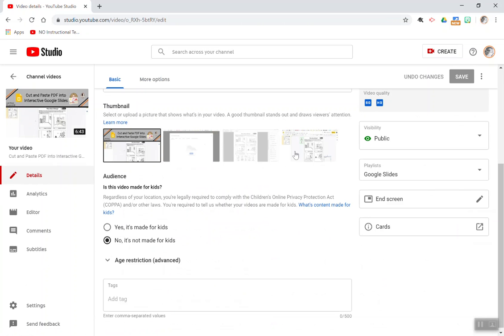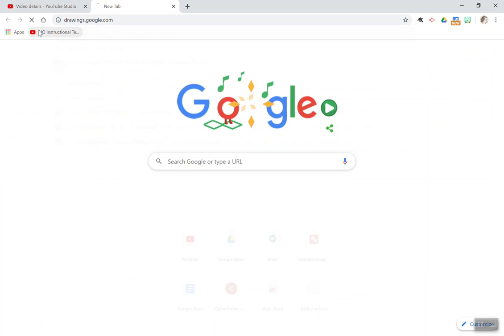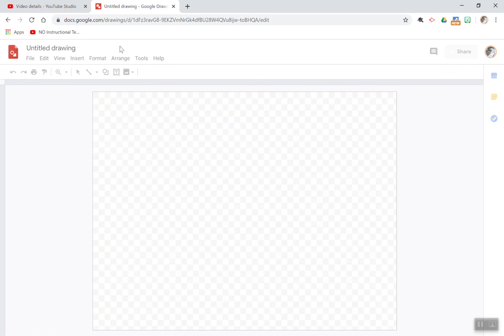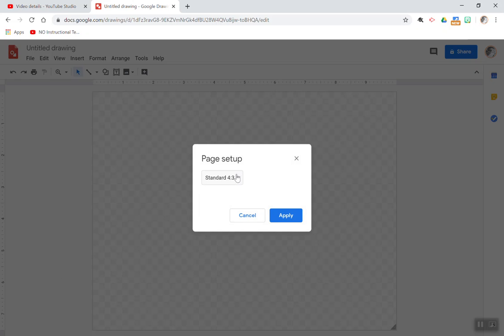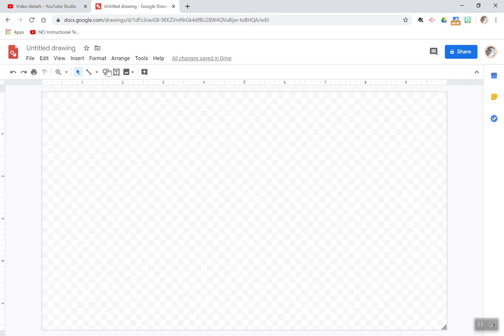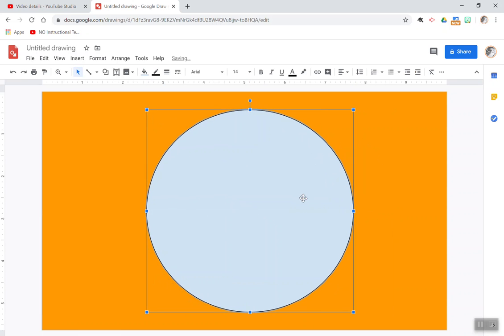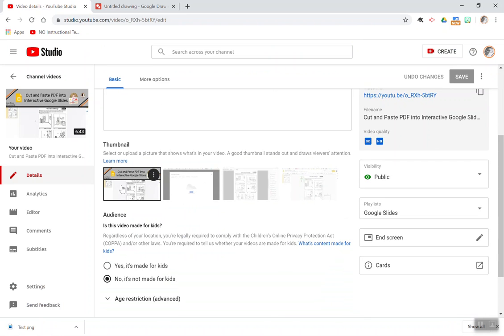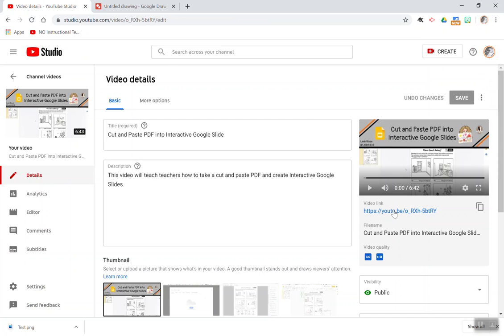Choose or Make Your Own Thumbnails for YouTube Videos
Teachers: Learn how to make your own thumbnails or select Thumbnails for your videos in YouTube.